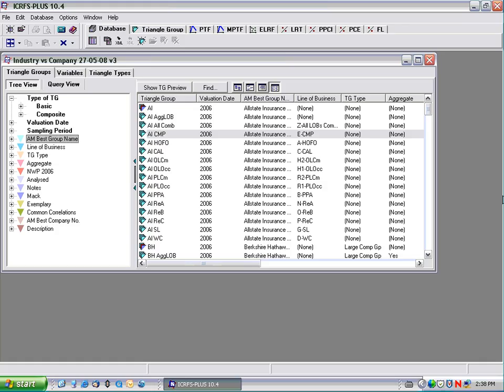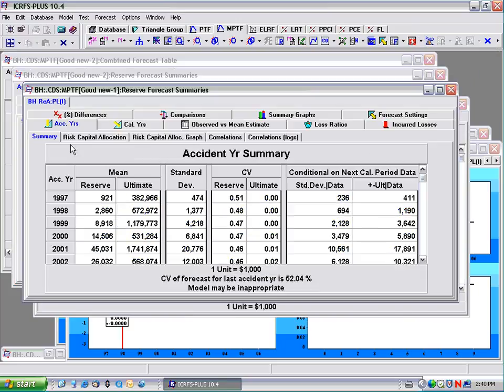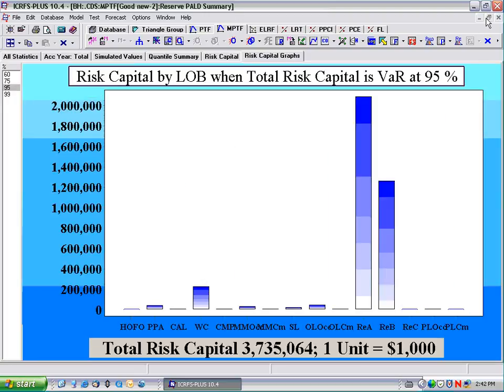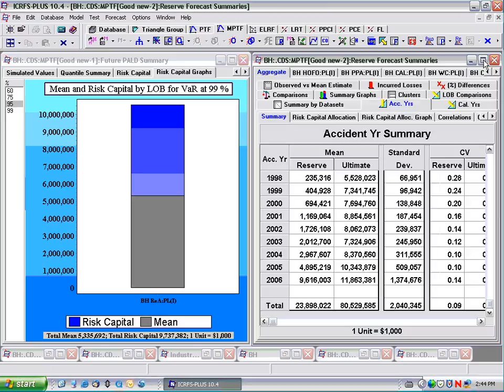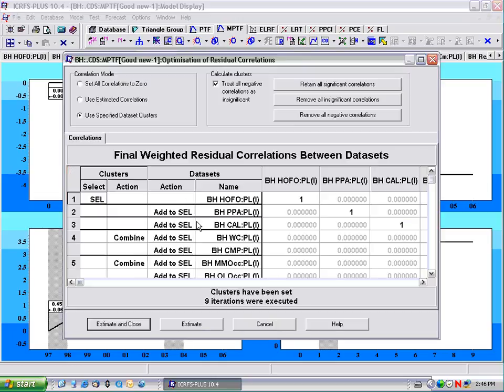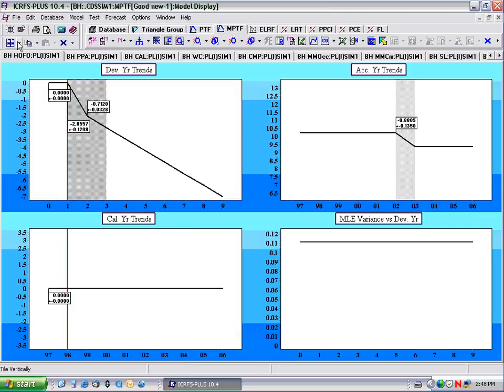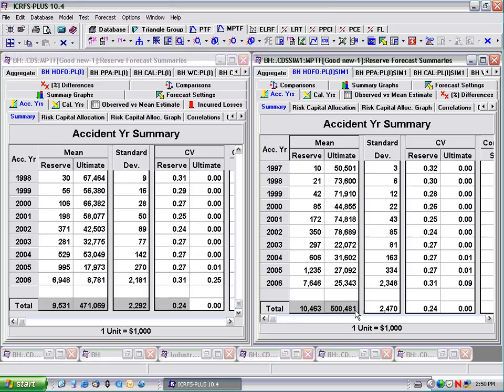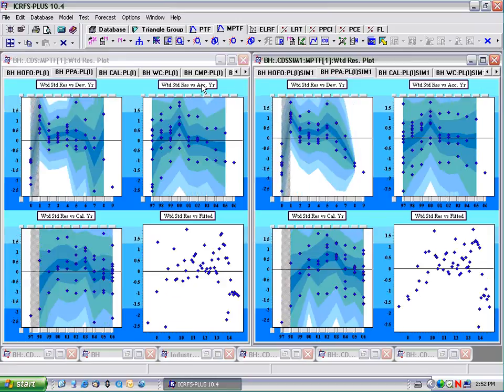Berkshire Hathaway (Schedule P data) and allocation of risk capital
We continue from the previously designed forecast scenario for Berkshire Hathaway and study the forecast summaries.

Risk Capital allocation by LOB and calendar year is based on a variance/covariance formula.

Calendar year payment streams are critical for the cost of capital calculations. These payment streams are inseparably related to the interaction between of the development period and calendar period parameters. (An accurate projection of the calendar year streams cannot be obtained in any other way).